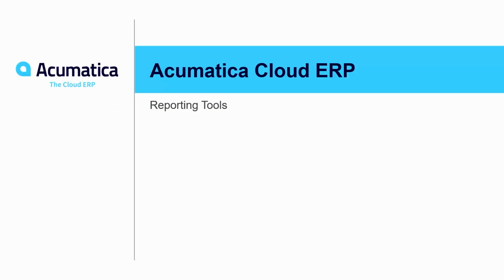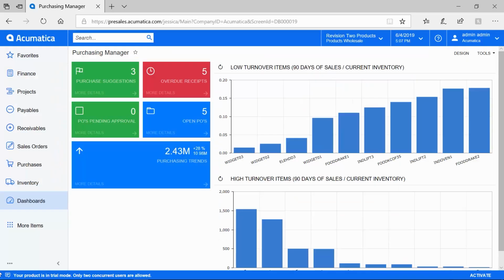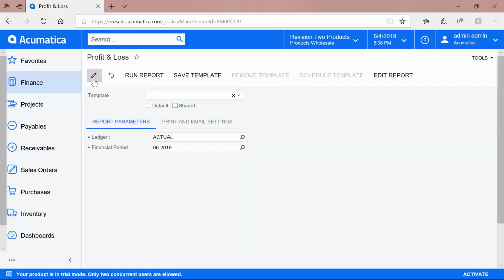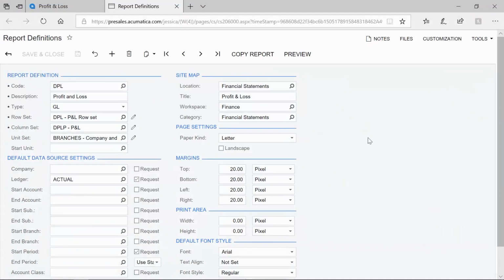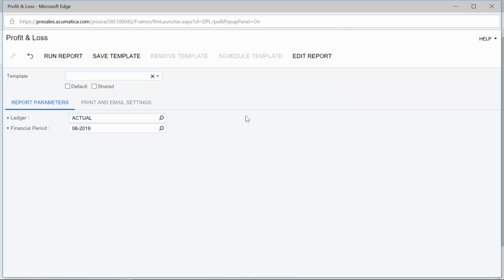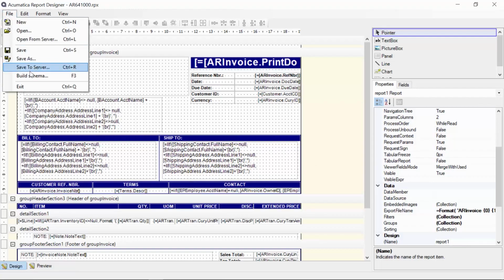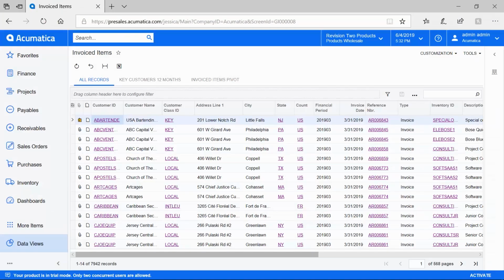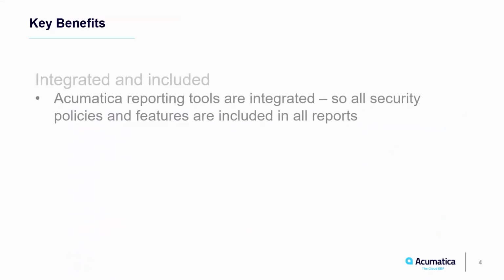Acumatica Reporting Tools